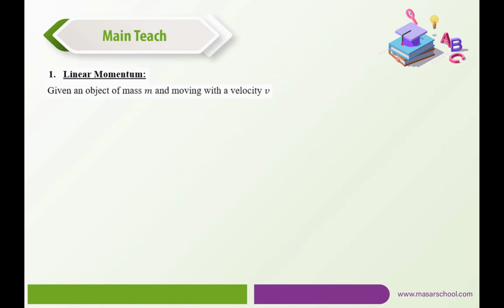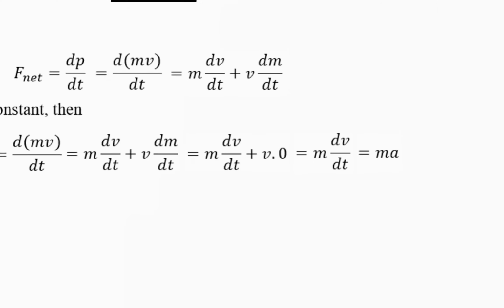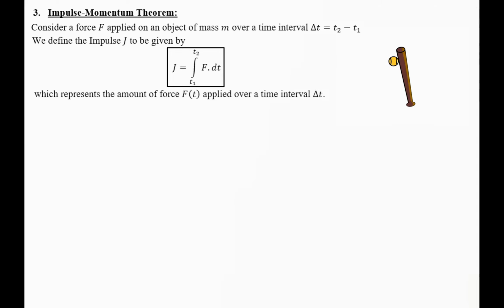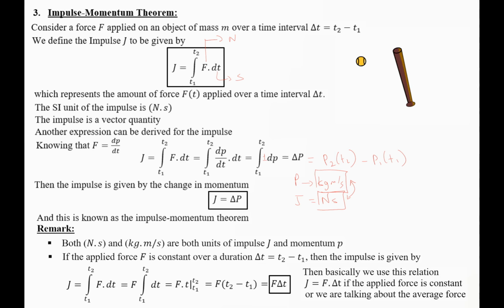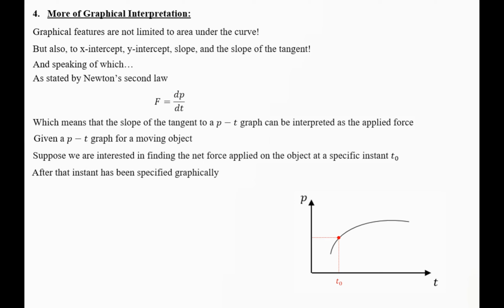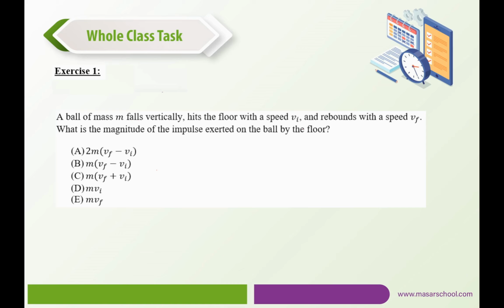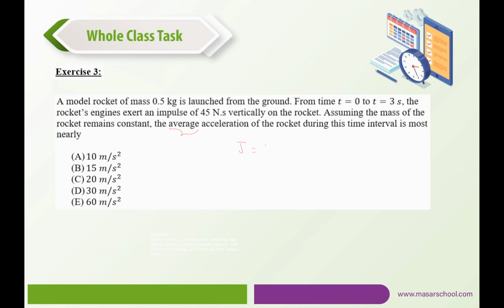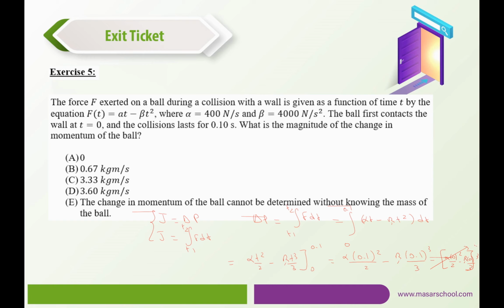unit 4 class 3